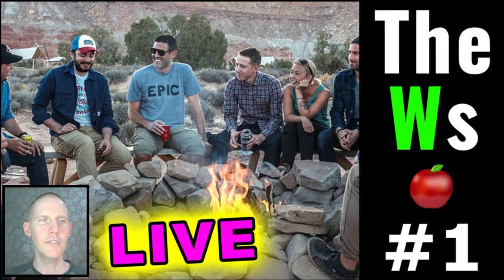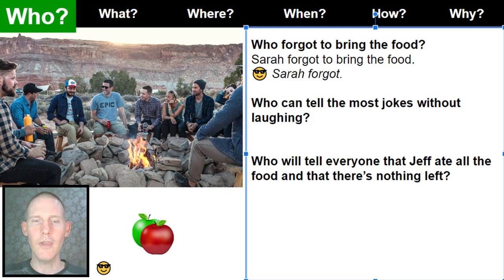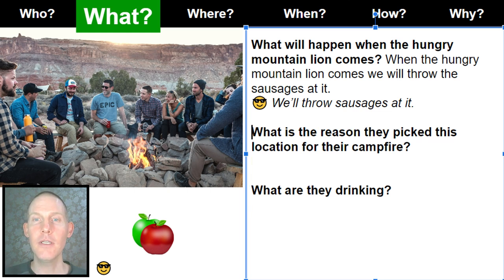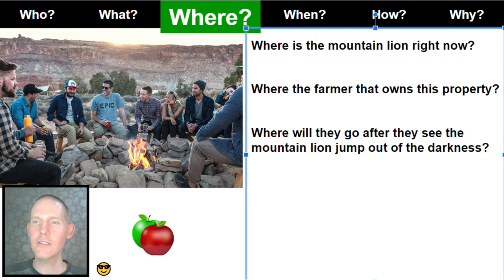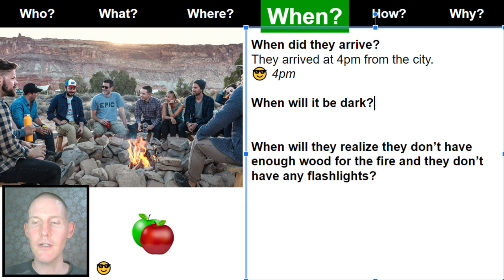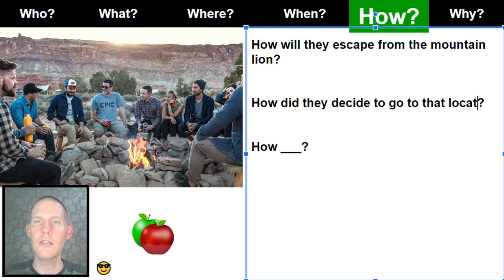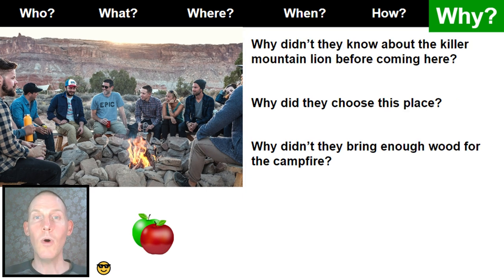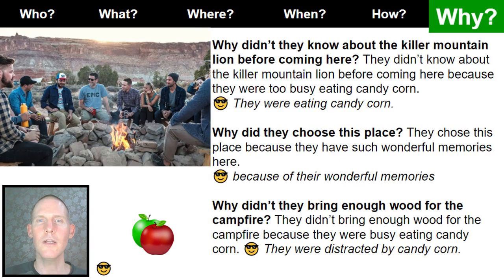🍎 Do the Ws #1 | Create & Answer Questions | LIVE English Lesson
🍎 In this LIVE English lesson, we:
◾ Describe a picture
◾ Do the Ws
◾ Answer the Ws

😊 “Doing the Ws” means creating questions using Who, What, Where, When, How, and Why. “Answering the Ws” means responding to the questions we created. We’ll use complete sentences and shorter, more common answers.

🍎 If you’re looking for a musical way to improve your English, check out our Lyrics Video XLs We add extra explanations to make sure you understand the vocabulary used in the songs.

Music: Waltz of the Flowers by Tchaikovsky. Per YouTube, no attribution needed.